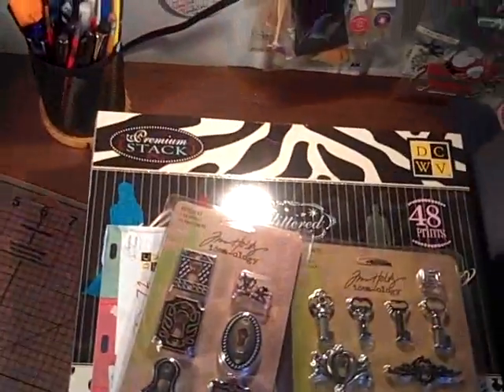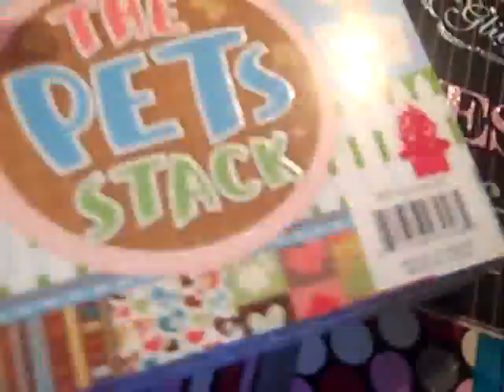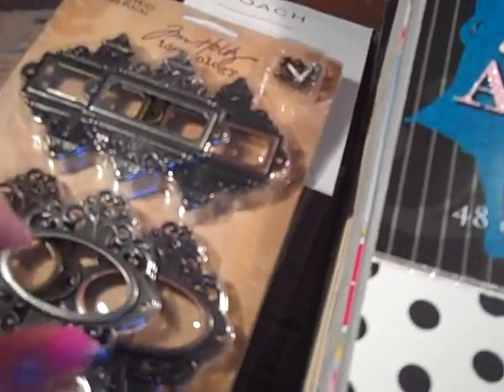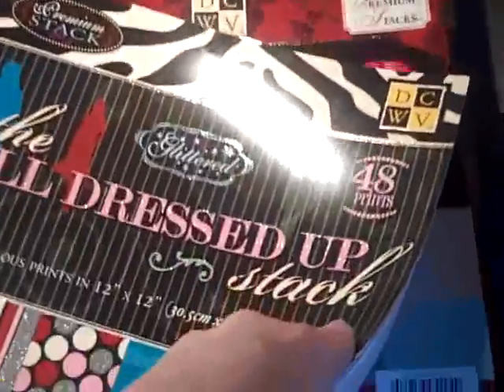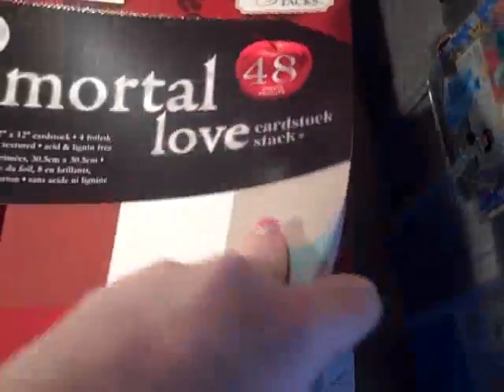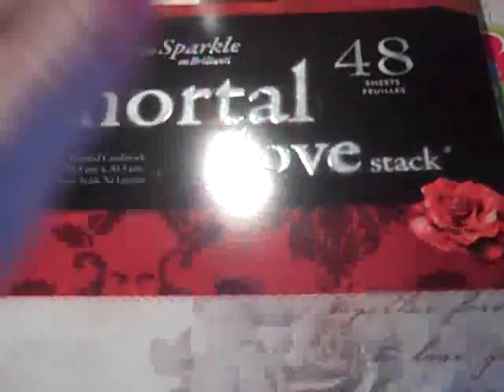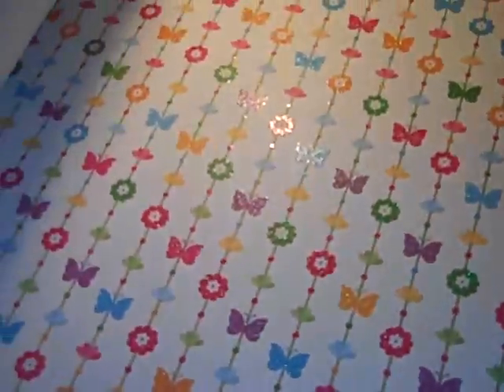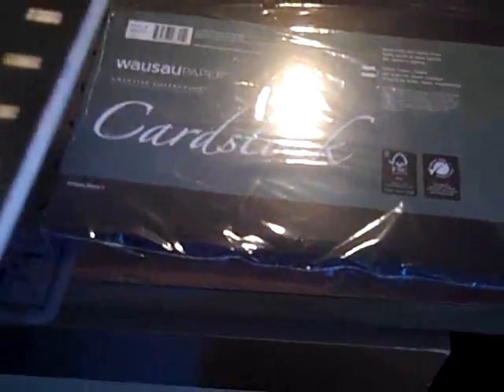My first joanns.com HAUL!! :)